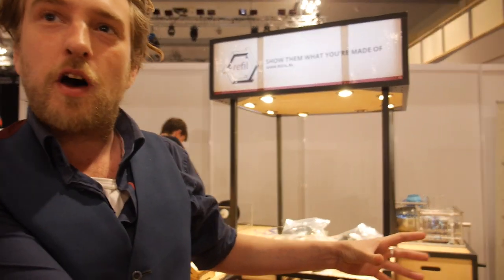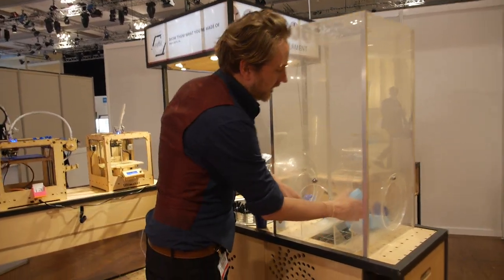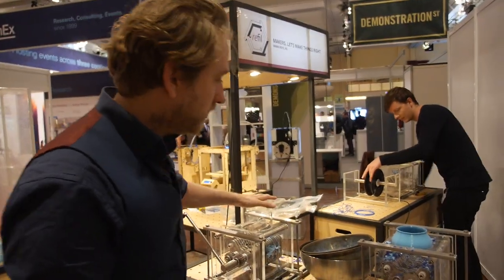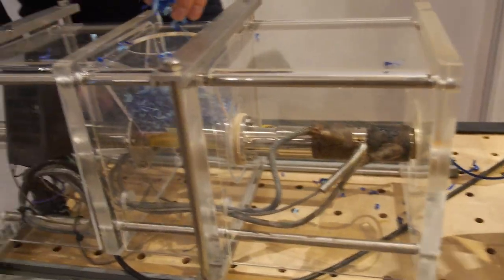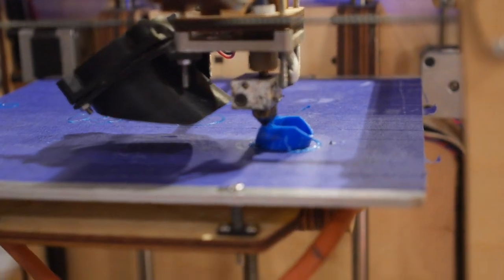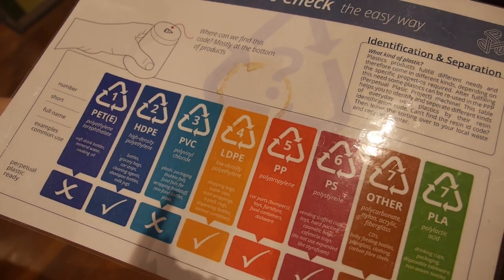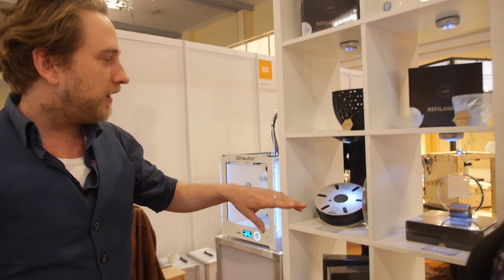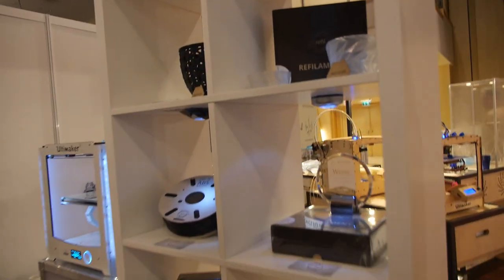Better Future Factory: 3D Printing for a Sustainable Future through Plastic Recycling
Jonas Martens, CEO of Better Future Factory speaking to Rachel Gordon (IDTechEx) at 3D Printing Europe, and demonstrating their “Perpetual Plastic Project”. The Perpetual Plastic Project takes plastic waste and recycles it into a 3D printed object. Better Future Factory (BFF) is a multi-disciplinary design, environmental and engineering company. BFF finds and develops creative, realistic and sustainable solutions to the most pressing issues. Incorporating the underlying principles of the circular economy to close loops, cycle materials, increase value and develop businesses that contribute to a better future.